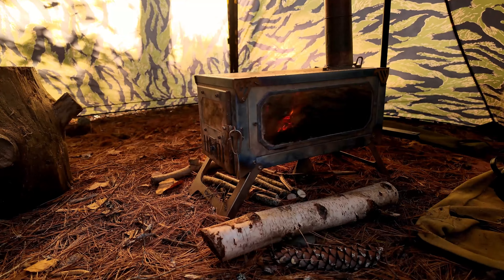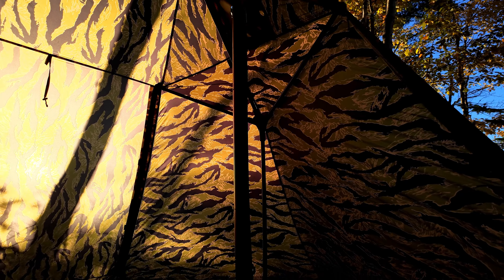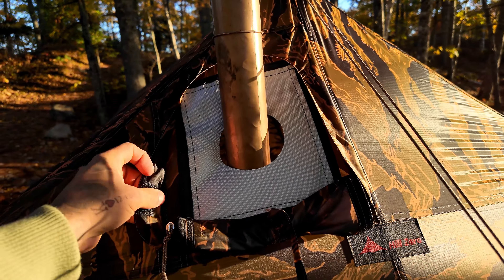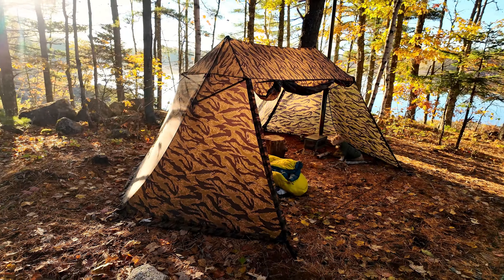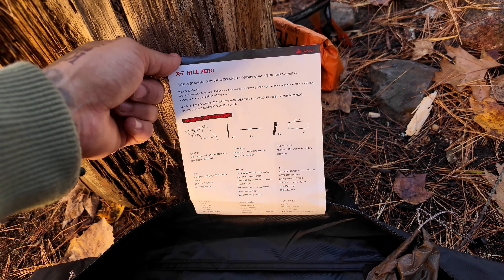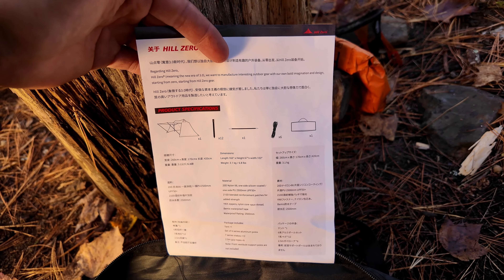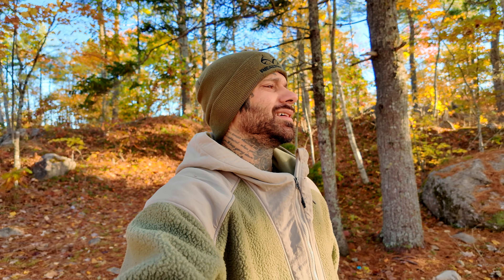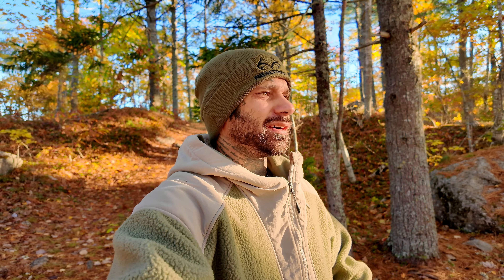Hill Zero Scarecrow Hot Tent For Winter Camping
Lightweight hot tent for winter camping and hiking. Hill zero scarecrow hot tent.